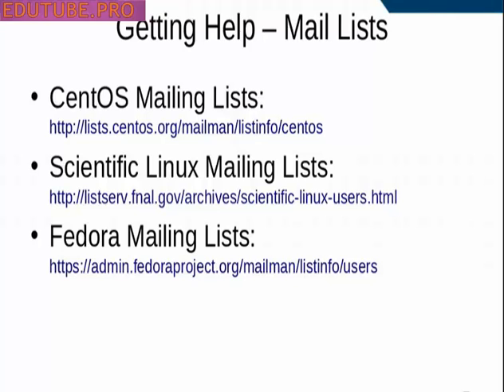WWW EDUTUBE PRO REDHAT CERTIFIED SYSTEM ADMINISTRATOR TUTORIALS 21 02